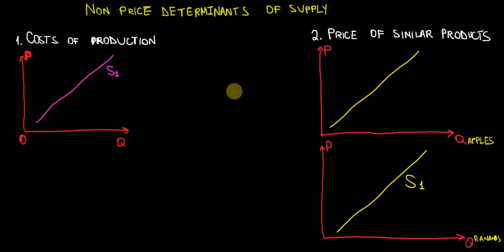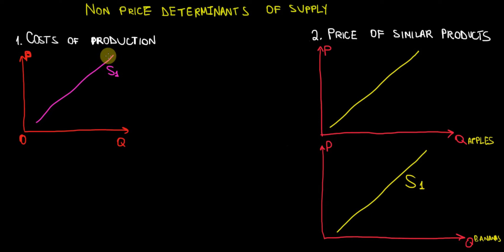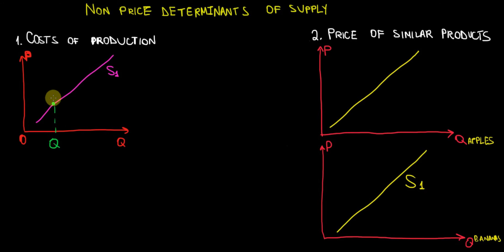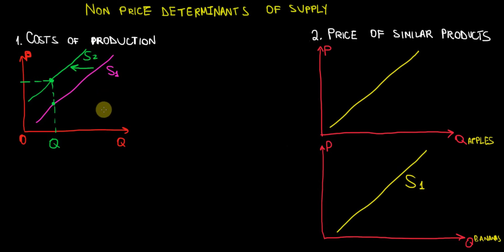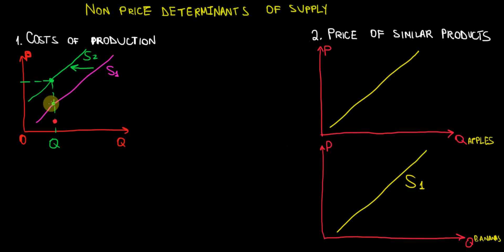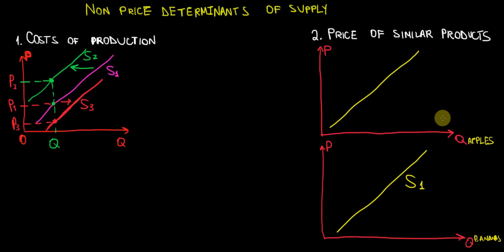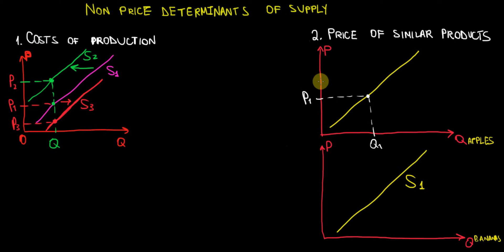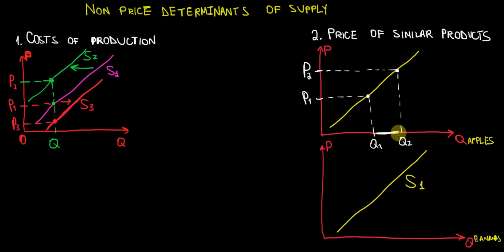IB Economics | Non Price Determinants Of Supply | Part 1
In this video I explain the first two non price determinants of supply: costs of production and price of similar products.
1. When costs of production rise, producers must raise their prices on the market to offset this increase in costs. I.e. for a given level of quantity the price is higher. Graphically this means that the supply curve shifts to the left. With a similar logic, when costs of production fall, then the supply curve shifts to the right. That is to say, prices become smaller.
2. When a firm has several options of production, it can direct its resources towards the most profitable product. For instance, if a firm can make apples and bananas with similar resources. If apples become more expensive, then the firm is more willing to produce apples instead of bananas. Hence quantity supplied of apples rises, whereas the supply curve of bananas shifts to the left.